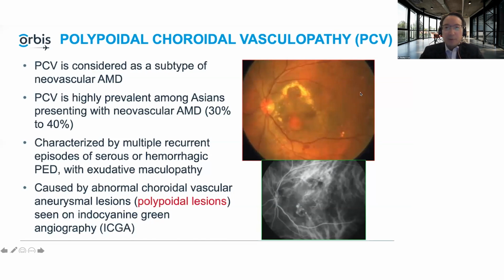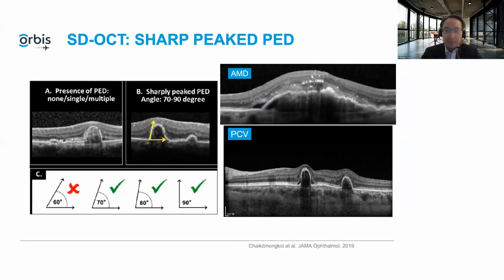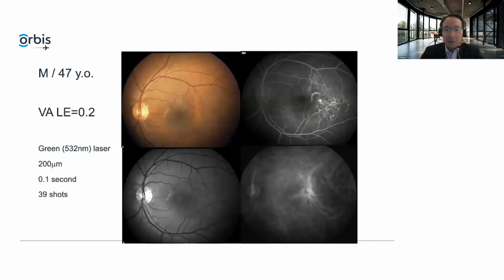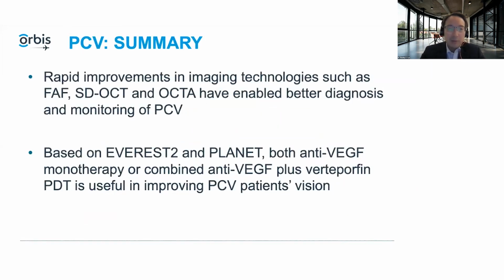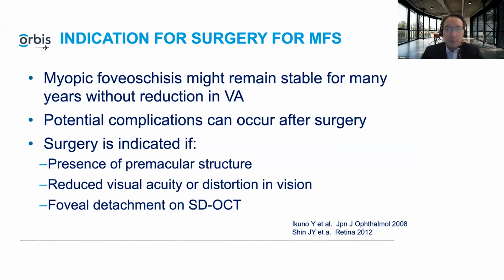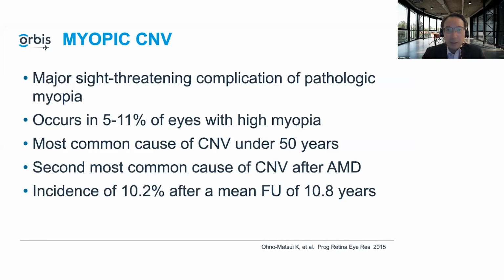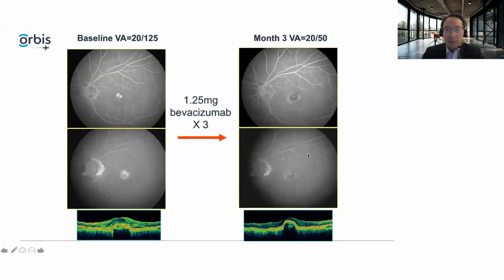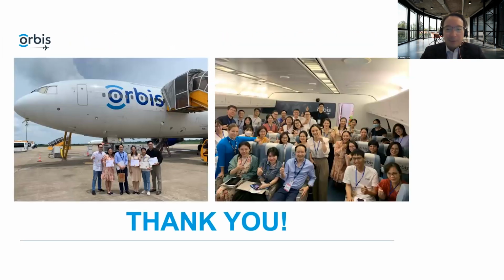Lecture: Polypoidal Choroidal Vasculopathy and Retinal Complications of Myopia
During this live webinar, we will discuss the current diagnostic tools and treatment modalities of polypoidal choroidal vasculopathy (PCV) and the management of various complications associated with myopia. The webinar will highlight the prevalence of PCV, a sub-type of neovascular age-related macular degeneration, in the Asian populations. Attendees will also gain further insights into retinal detachment, myopic traction maculopathy, and myopic choroidal neovascularization. (Level: Intermediate)

Lecturer:
Dr. Timothy Y Y Lai
Clinical Professor (Honorary), Department of Ophthalmology and Visual Sciences, The Chinese University of Hong Kong
Honorary Clinical Professor, Department of Ophthalmology, The University of Hong Kong